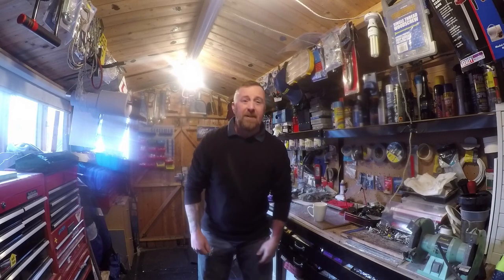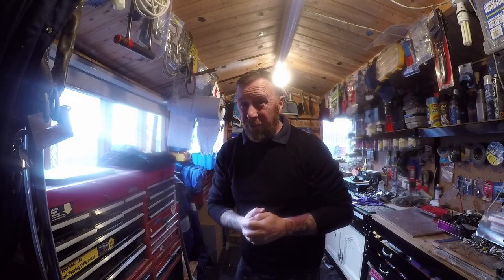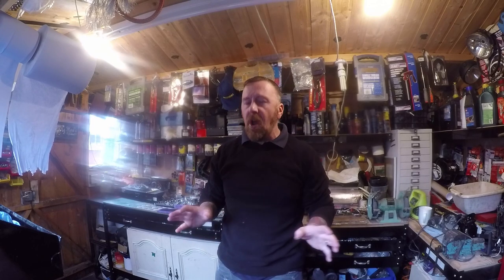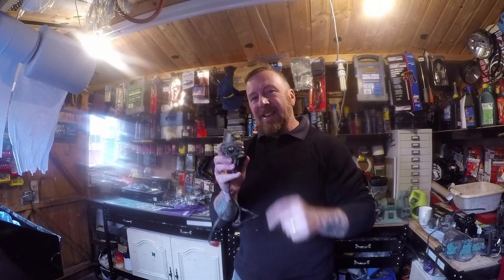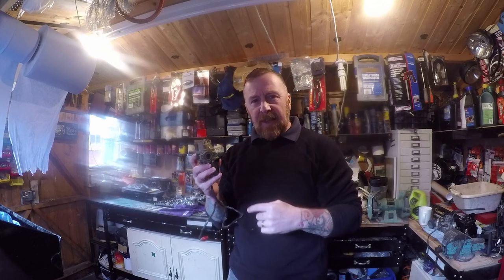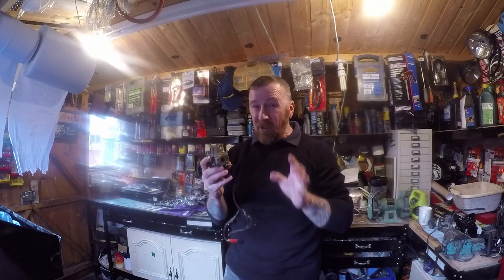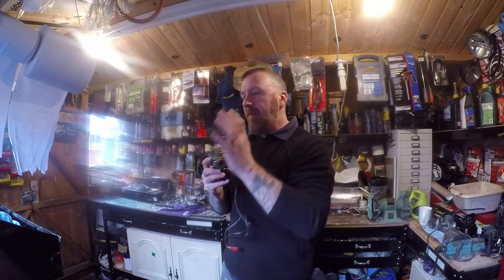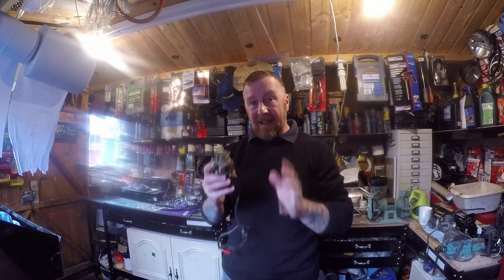MOPED BASIC BOGGING DOWN EXPLAINED MARK SAVAGE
SHORT BIT VIDEO TO HELP YOU UNDERSTAND WHATS GOING ON